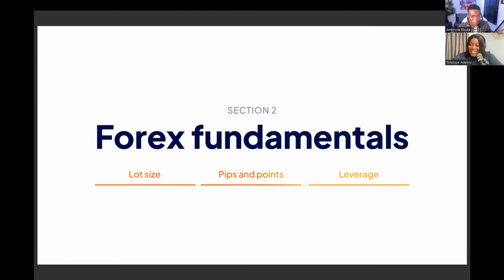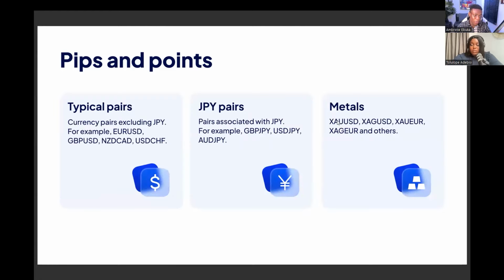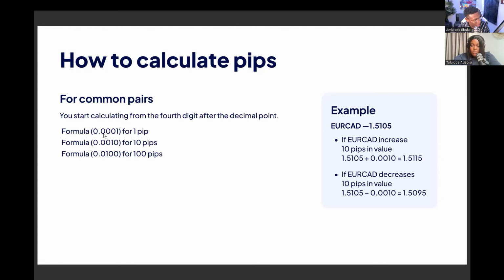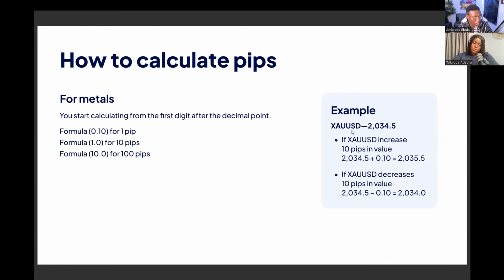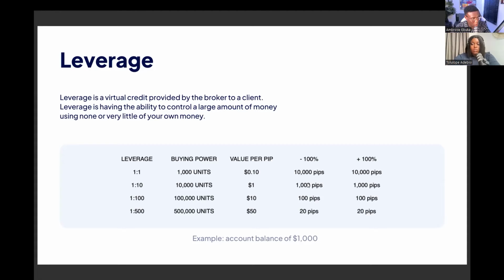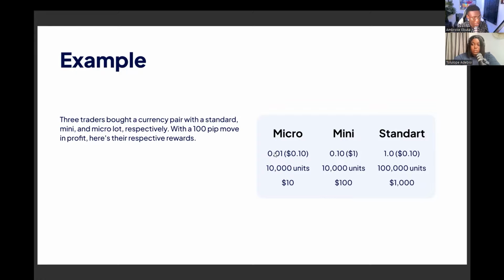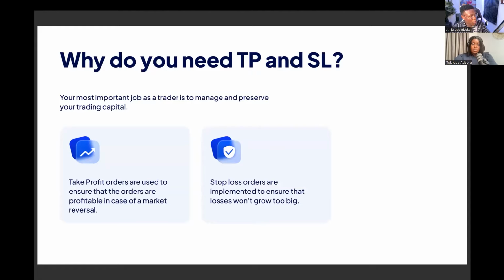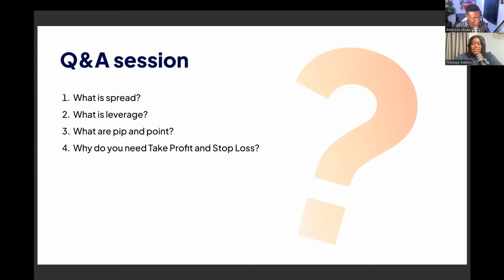[ENGLISH] Live show — You too can. Episode 2 — Octa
Sometimes trading seems rocket science—and we're here to reassure you that it's not. Welcome You too can—our brand-new educational show with Ambrose Ebuka and his mentee, Tolu.

📚 From 3 April to 12 June, watch a newbie turn into a pro trader on the way to earning her first 1,000 USD and do the same—because u2can.

Watch this episode to find out:
- what pips and points are
- what leverage is
- what lot size is.

🔐 How to gain full access to the show
1.
2. Sign up on our platform or log in to your Octa profile.
3. Watch the episodes one by one and download additional materials to grow into a pro trader and achieve your goals.